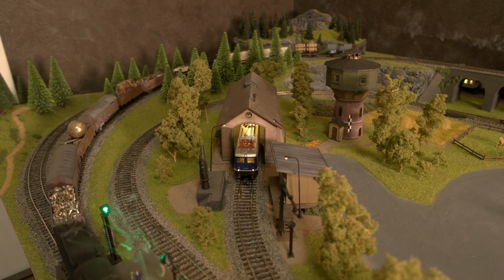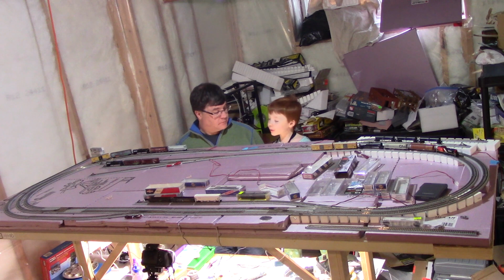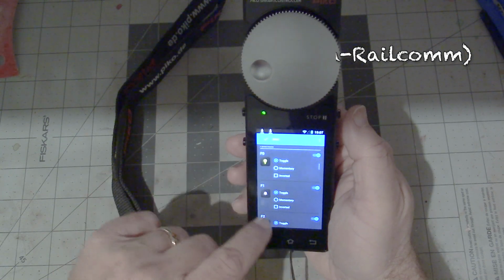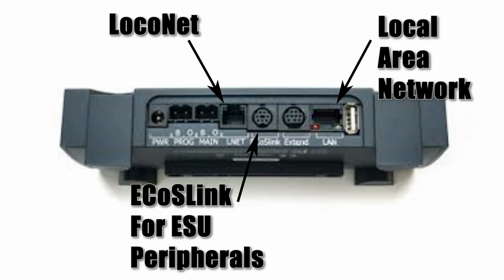Model Railroad for Beginners - From Loop to Layout - Sidebar - DC or DCC?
As I've been moving through my from Loop to Layout Series, I've had people ask me about the control system that I've been using. I decided to take a sidebar trip into control systems from the point of view of someone who is a relative novice. I hope that this video cuts down on the jargon, and gives a clear picture of the difference between DC and DCC systems for model railroads. I also give a brief review of the new control system for my own layout.

The control system I use is a Piko Smart Control unit, which is almost physically identical to the ESU Cab Control. The only difference is the power output on my unit is about 2.5Amps, more than enough to run my smaller layout, and the driving software.

Video of the 4-8-0 Baldwin is from RIck Stoneking of the Switch List YouTube Channel:

Look for my weathering project video for Rick's Locomotive coming shortly!

The other European-based locomotives are from Stock Footage from the VideoBlocks service.

Don't worry, I'll still be doing lots of weathering, and more of those videos are already in the pipe, but this series will also help get my layout built!

Yes! I do take commissions!
I could even feature your model, railcar, or locomotive in an upcoming video!

To learn more about the Products and Equipment Featured or Used in this Video:

The DCC Control System I use is a Piko Smart Control, which is essentially the same hardware as an ESU Cab Control:

Equipment & Software:
Canon HF R800

Dji Osmo Mobile 2 (Mobile Phone Gimbal)

Sony SLT-A55 DSLR (Link is for the A68)

Neewer Backdrop Kit

Neewer 176 Lights (x3)

Neewer Softboxes for 176 Lights

GlideGear TMP-100 Teleprompter Unit

Apple iPad Air

Zoom H4n Handy Recorder

Boya BY-M1 Universal Lavalier Microphone

Manfrotto 190X Pro Tripod

Adobe Creative Cloud Suite:
Photoshop CC 2018, Premiere Pro CC 2018, Audition CC 2018, After Effects CC 2018.
Learn How to use them

Stock Footage from Storyblocks.com purchased under a yearly membership.